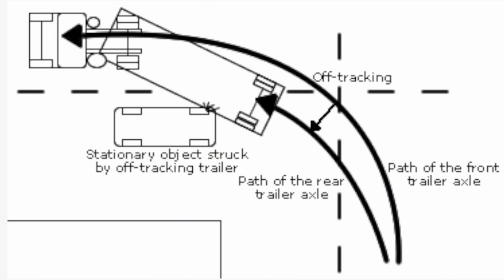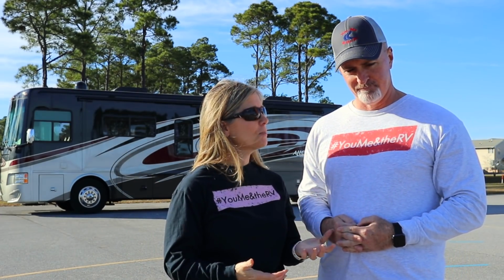Learn to Drive a RV Class A (SHE DID IT) Full Time RV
Learn to Drive a RV Class A (SHE DID IT) Full Time RV: Learn to drive a motorhome, motorhome driving tips, motorhome driving lesson, learn to drive a motorhome diesel pusher. Stacy finally gets behind the wheel of our Class A Diesel, Ruby. She has been very nervous about driving so we figured the best thing to do was to practice, practice, practice! See how she does!

GO NAVY

ANY comments, material, content, or posts that are racist, fraudulent, unlawful, defamatory, pornographic, profane, liabalist, sexist, abusive, offensive, threatening, hateful, include full or partial nudity, are obscene or otherwise objectionable will be immediately deleted.

You, Me & the RV has a "Zero Tolerance" policy for such comments, material, content, or posts. Users posting such content will/may immediately be banned without notice.